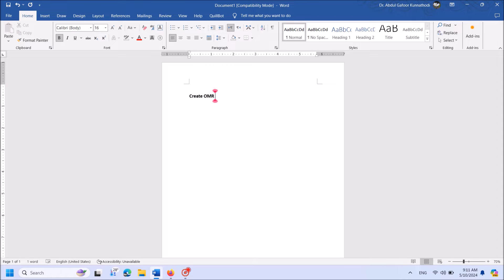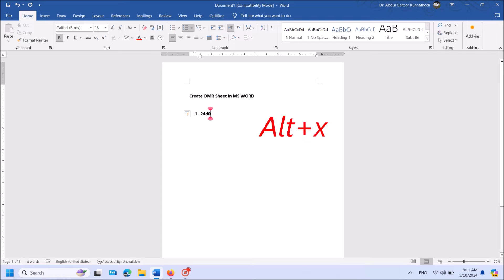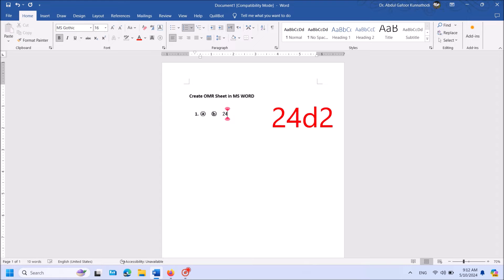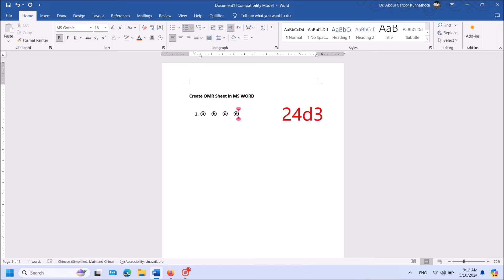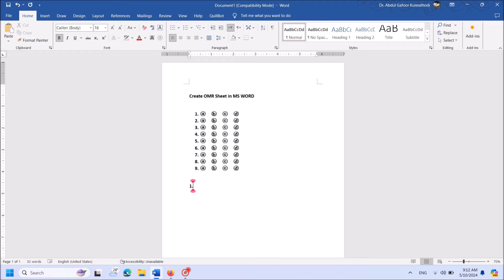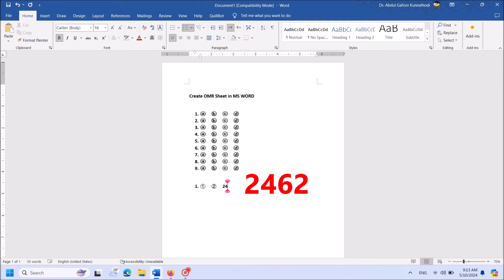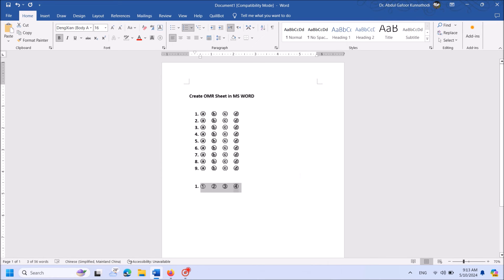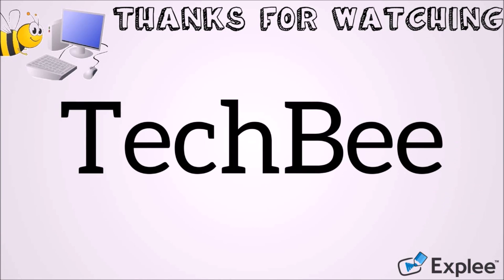How To Prepare OMR Sheet in MS Word 7 / 10 / 11 - Simple Trick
In this tutorial, learn how to create an Optical Mark Recognition (OMR) sheet using Microsoft Word. Follow along as we guide you through each step:

1. Begin by typing the code "2, 4, d, zero" as shown on the screen.
2. After entering the code, press the "Alt" key and the letter "x" key simultaneously on your keyboard. Watch as the code transforms into the letter "A".
3. Repeat the process for the codes "2, 4, d, 1" (converts to "b"), "2, 4, d, 2" (converts to "c"), and "2, 4, d, 3" (converts to "d").
To add more lines to your OMR sheet:
- Simply copy the first line and paste it below as many times as needed.

To change the options to "one, two, three, four" instead of "a, b, c, d":
1. Enter the code "2, 4, 6, 0" as displayed.
2. Press the "Alt" key and the letter "x" key simultaneously.
3. Watch as "zero" transforms into "one".
4. Repeat the process for "2, 4, 6, 1" (converts to "two"), "2, 4, 6, 2" (converts to "three"), and "2, 4, 6, 3" (converts to "four").

Feel free to copy and paste this line to add more options as needed.

We hope this tutorial proves helpful for creating your own OMR sheets in MS Word!